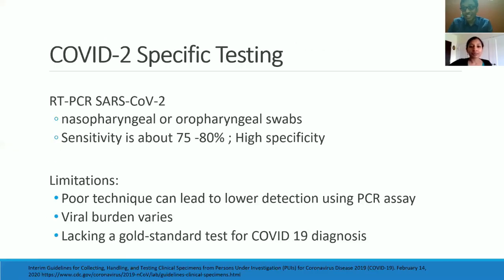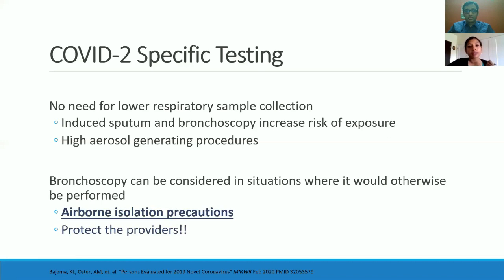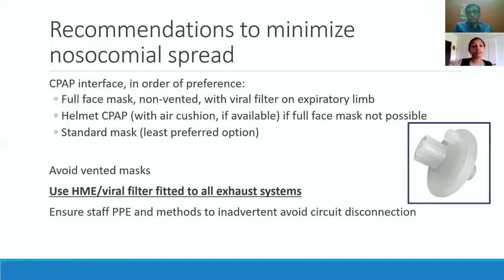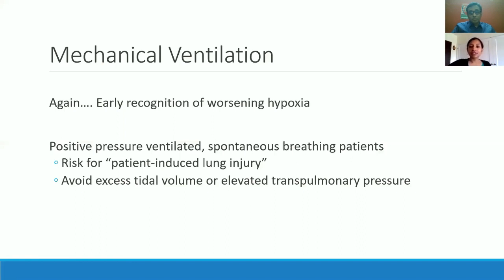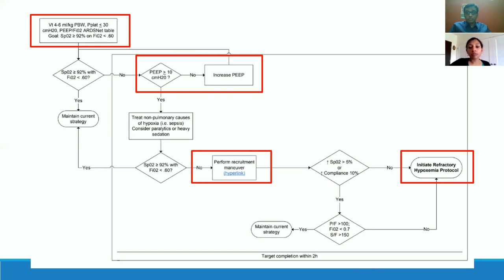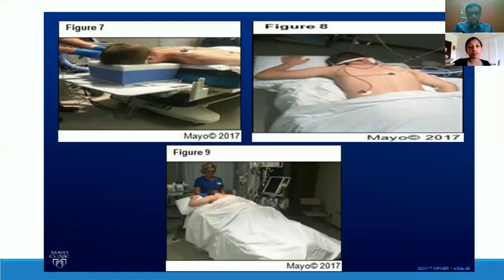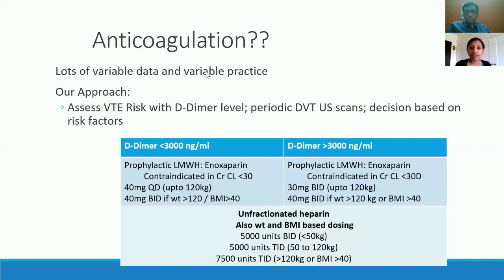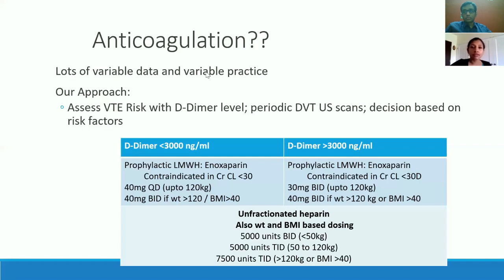SARS COV-2 (COVID19) - Critical care perspective (part 2 ).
Dr.Srivatsa discusses with Dr.Kavitha about the critical care management of COVID19 in this part 2 of the ongoing series.

The emphasis is on treatment outcomes with ECMO,
Experience with remdesivir and other therapies.
How healthcare workers must protect themselves.